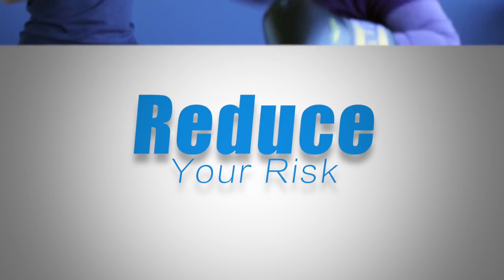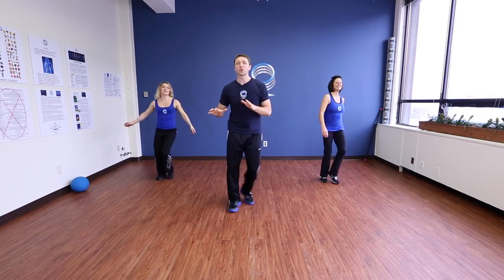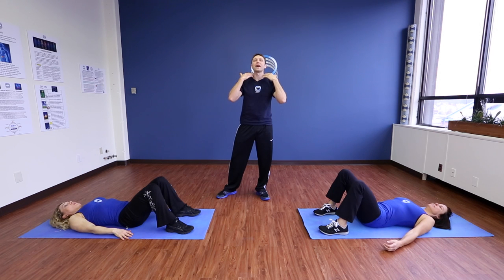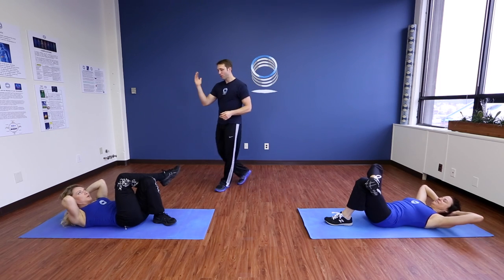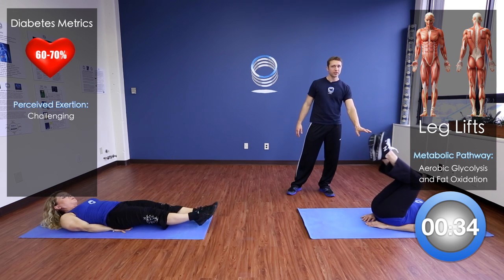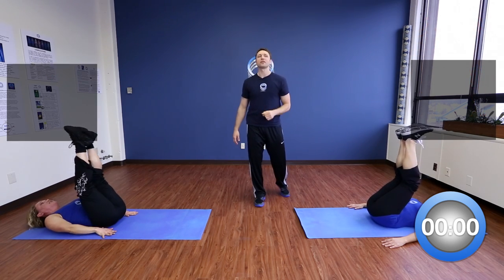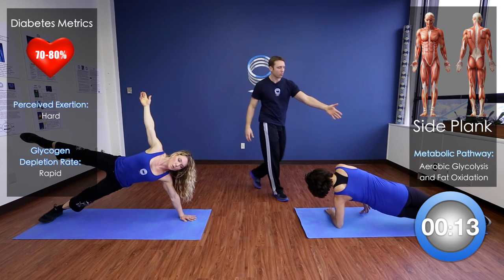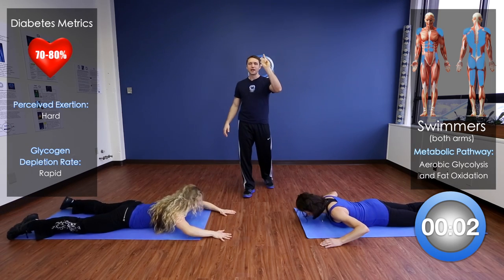Abs for Diabetes!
GlucoseZone™ - Online workouts for getting active, losing weight, and controlling your diabetes

GlucoseZone empowers people living with diabetes through Fitness by providing coaching, exercise, food, products and content based on the individual’s real time blood sugar levels, medication requirements and diabetes and fitness goals.

Leave diabetes questions in the comment section and we'll answer in an upcoming video or in the GlucoseZone App!

Please share with someone who may need this information